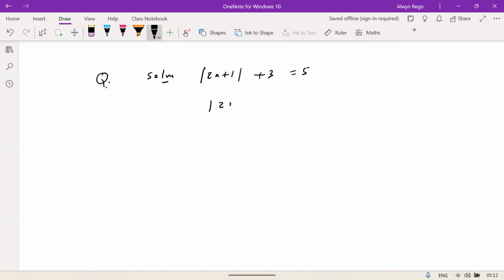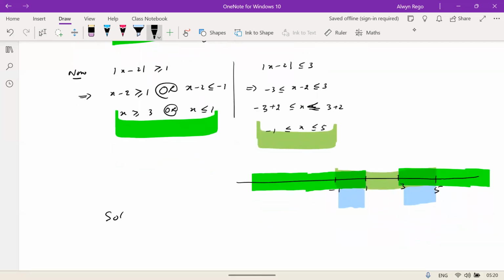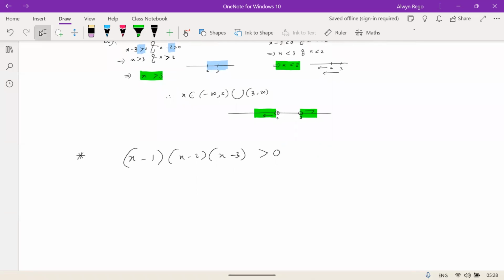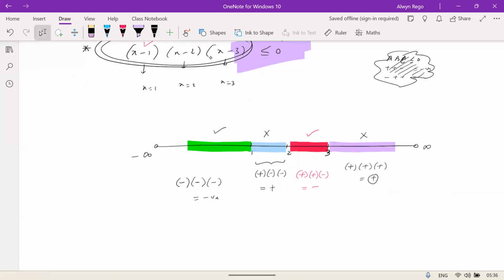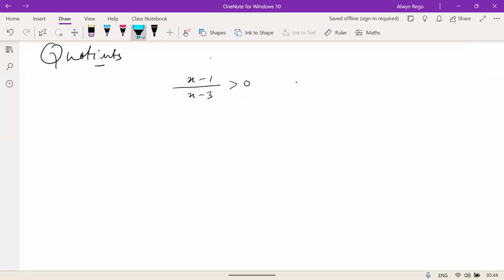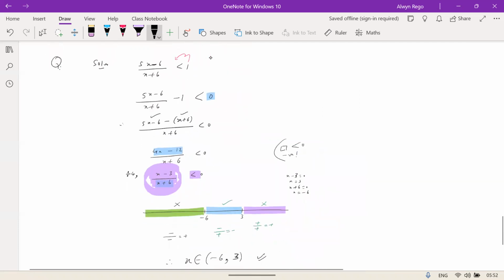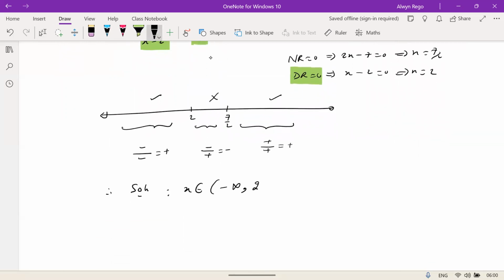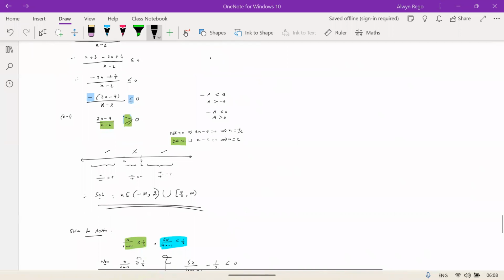General inequalities 3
Learn about general inequalities!